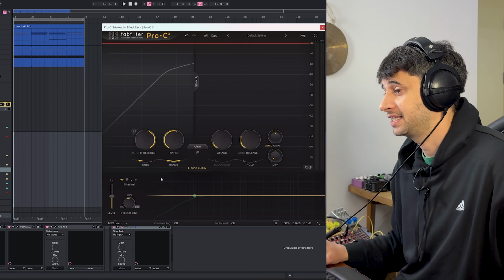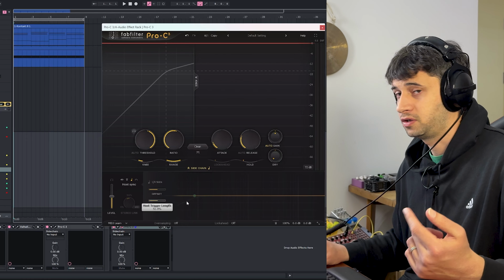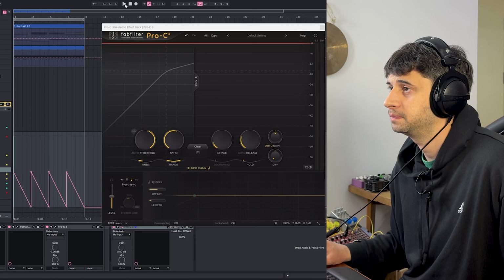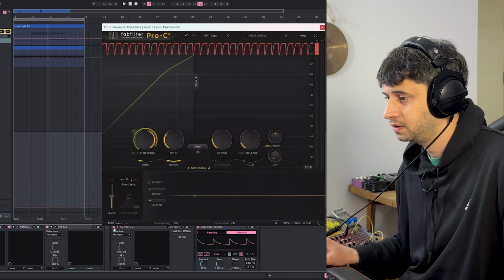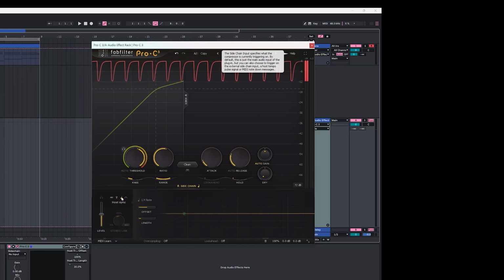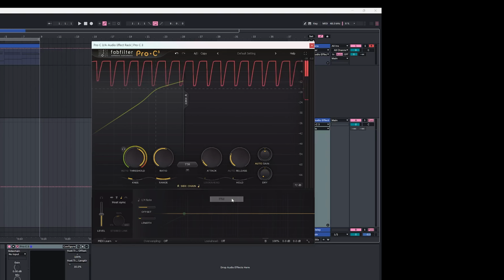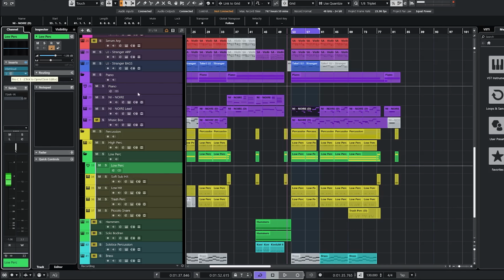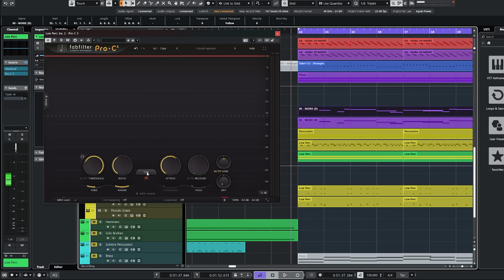What's NEW in FabFilter PRO-C 3? Sidechain Just Got A LOT Better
Quick video on some of the new features in FabFilter Pro-C 3 that I've been using a lot.

They added some awesome creative improvements to the sidechain functionality!
Then I demo the TTM compressor model which has been great for OTT style compression.